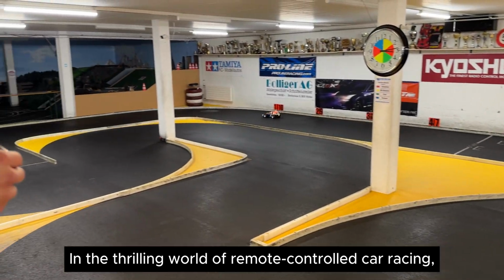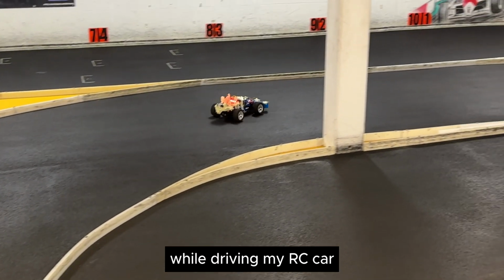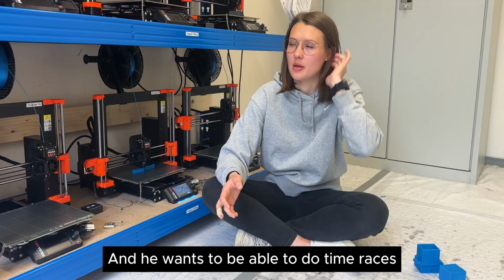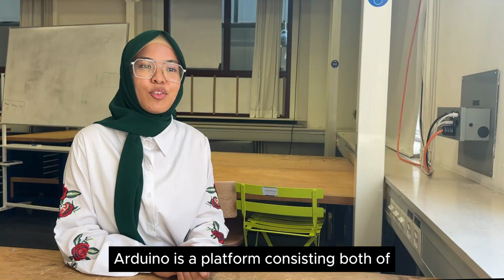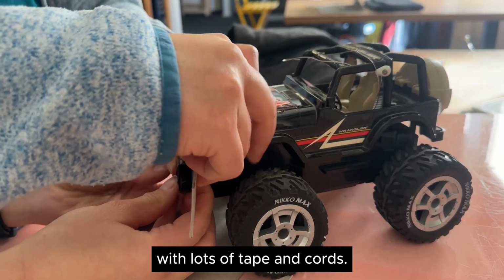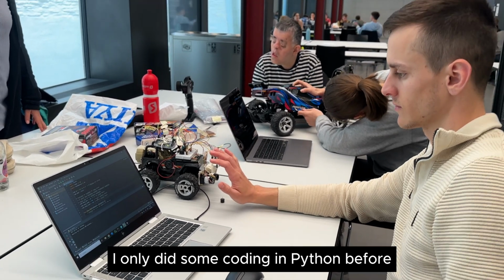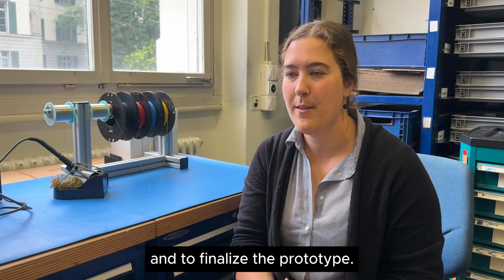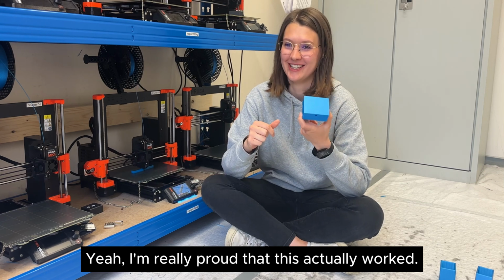Assistive Technology Challenge Course ETHZ 2024: Challenge Daniele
The «Assistive Technology Challenge» at ETH Zurich is a hands-​on project-​based course introducing students to assistive technologies, the principles of user-​centered design and user evaluation, project management, as well as basic engineering tools. In groups of four, students worked together with a person with disability (challenger) to develop and evaluate a personal technical solution to one of their individual daily life challenges.
Together with Daniele, who has a visual impairment, the students developed an auditory feedback feedback which allows him to navigate his remote-controlled cars.